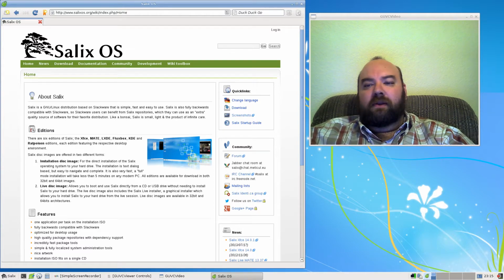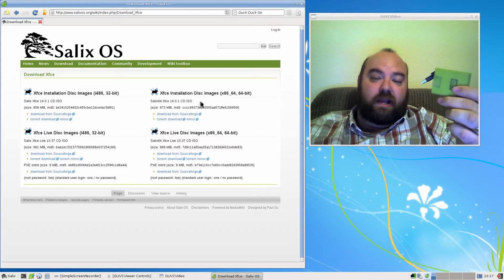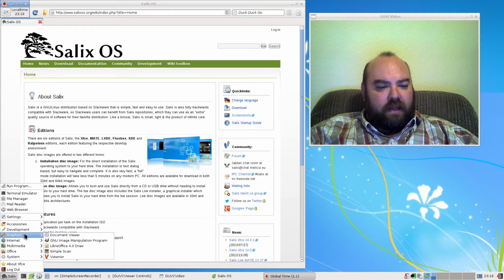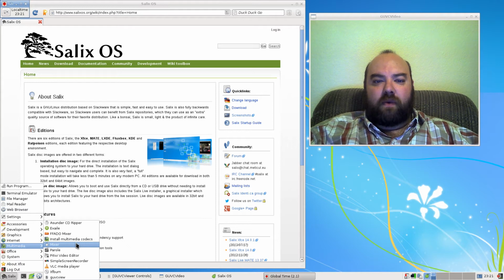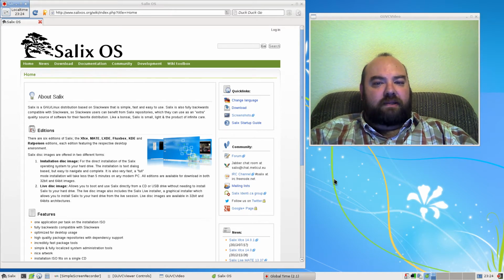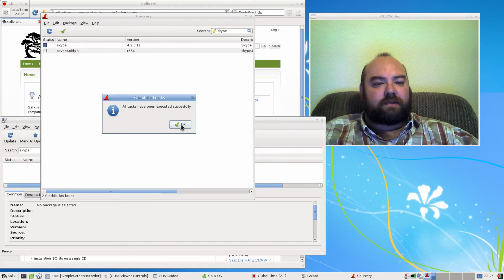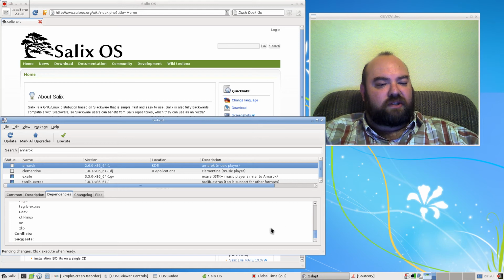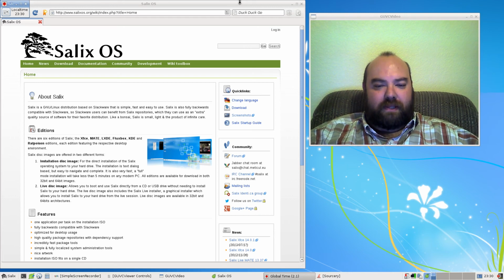Salix 14.0.1 XFCE First Impression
Per Request: Salix 14.0.1 XFCE Edition.  This is another Slackware based distrobution.  Between Salix, Slackel, and Slackware, this is the most minimal and needed the most work to get everything running.  It's still a good start for someone looking for a Slackware based distro to try.